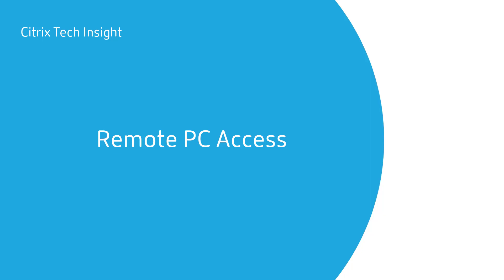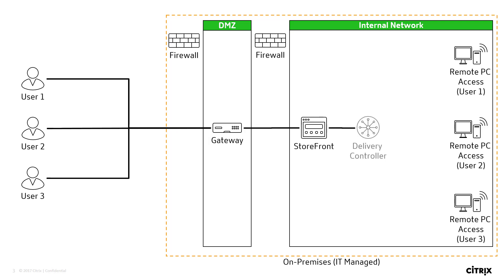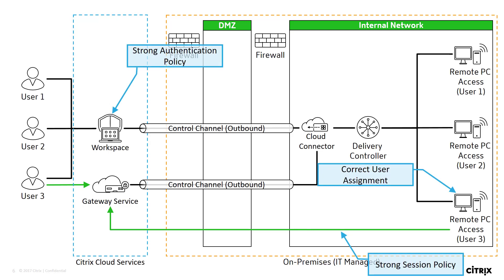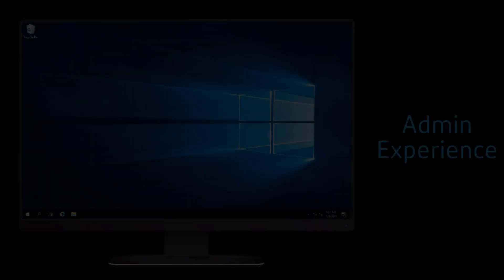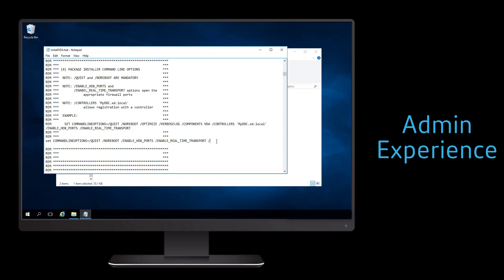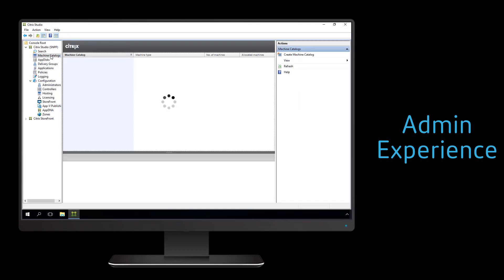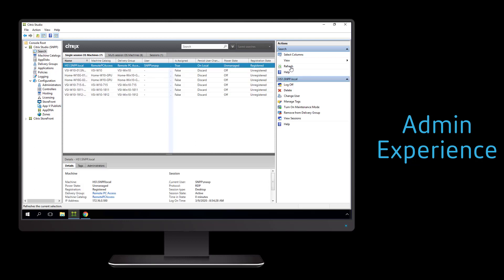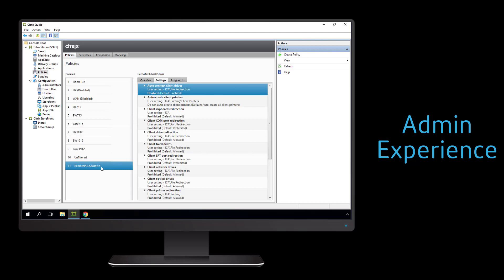Tech Insight - Remote PC Access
Learn how users can continue working when they can't physically make it to the office by using Remote PC Access.